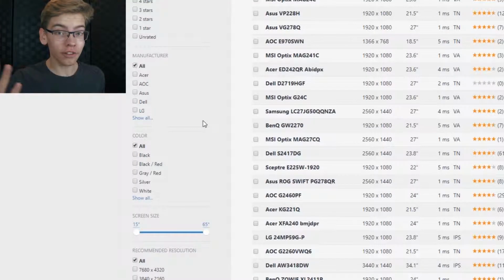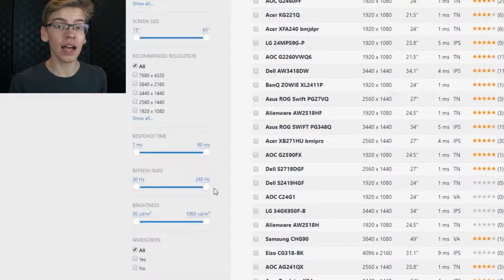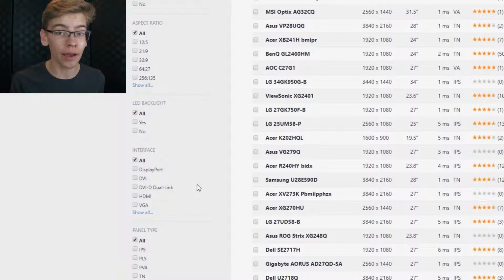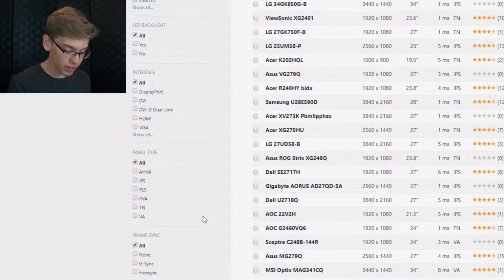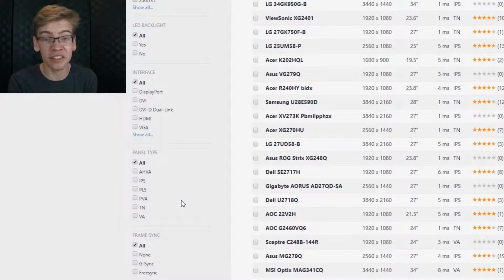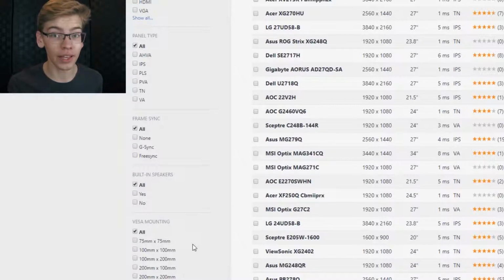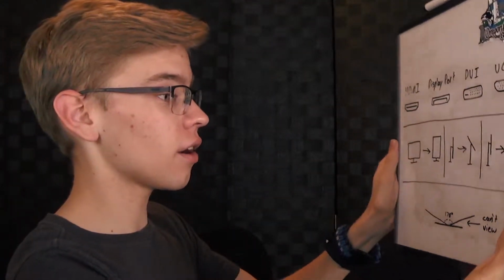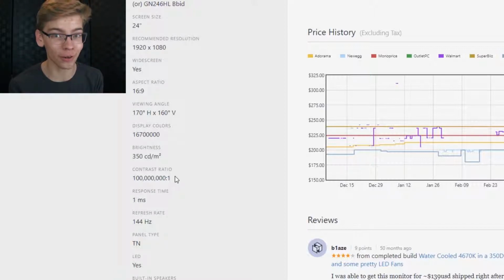What Monitor is Best for You?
So many options of Monitors, which to choose? What Monitor is Best for You? Gaming Display or Video Editing Workstation Screen?